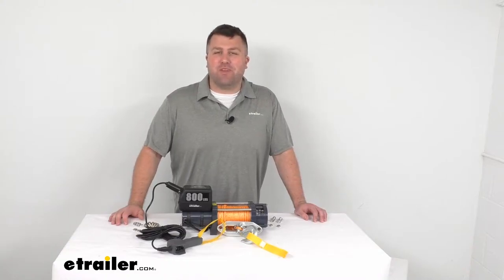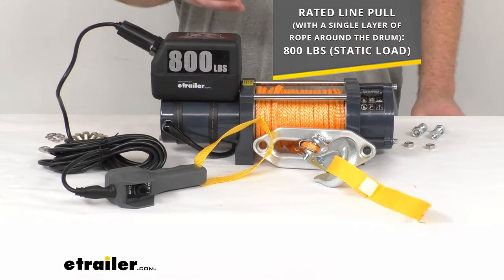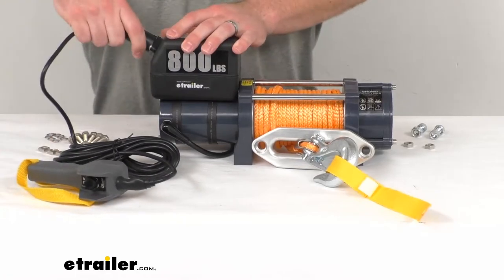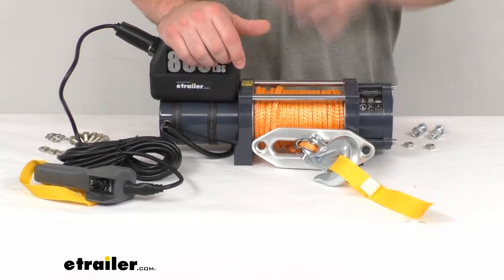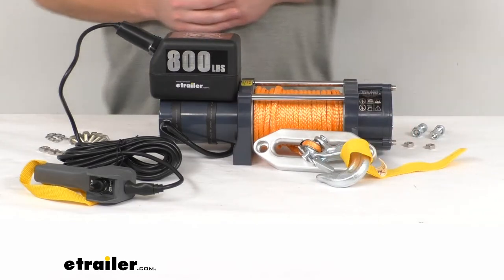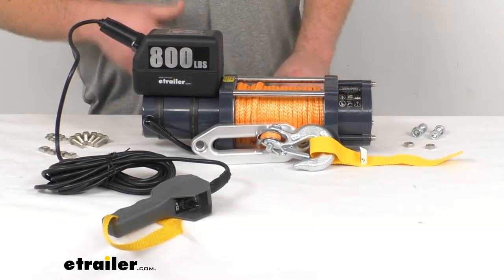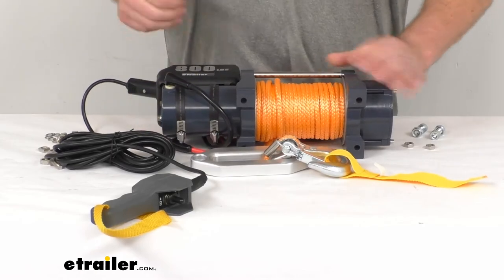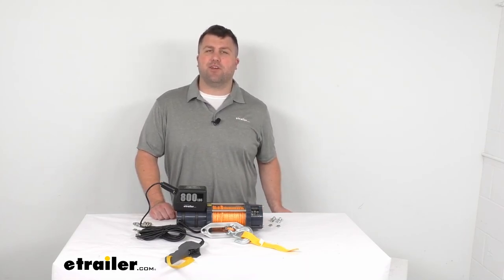etrailer | Bulldog Winch Heavy-Duty Hoist Spec Review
Micheal Hi there. I'm Michael with etrailer.com. Today, we're going to take a quick look at this heavy duty hoist by Bulldog Winch. This is a nice aluminum construction hoist. So it's gonna be very lightweight and strong able to be mounted on your wall or floor of your garage or shop so that you can lift and hold heavy objects such as engines or garage doors. It can also be mounted onto beams, crane-arms or your trailer.

If you're wanting to pull your trailer or your car up onto your trailer, you will just need a mounting plate which is sold separately but lots of different applications for this. It does have a one horsepower 12 volt DC, permanent magnet motor. So it's going to give you a nice solid drive. It's got a all steel Three-Stage Planetary Gear Train with a gear ratio of 187 to one. So it's going to have a nice, powerful fast and safe line pole.

It is rated for 800 pounds of static load. When you have a single layer of rope wrapped around the drum there and so 800 pounds of lifting strength. As far as our winD-Pool speed, it is going to be about 15 feet per minute with no load on it. And that's going to take about 25 amps. It is going to have a 10.8 feet per minute speed.

If you have that full 800 pound load on there and that's going to take about 60 amps of power. This does also have the automatic Double-Cone brake. That's going to hold 100% of the load as soon as the engine stops running. So it's gonna automatically kick-in and hold that load tight. So you're not going to have to worry about any line feeding back out, losing your load or anything like that.

We do have this rubber handheld remote with a 20 foot lead, that's gonna allow you to operate the hoist from a safe distance. So you don't have to worry about anything falling on you, a very simple operation, in and out there this is gonna be weather resistant. So it's got a nice rubber cover on there to make sure that even if you're using this outside in the rain or something like that you'll still be able to operate that without any problems. It just plugs in right up here at the top. So when you're not using it, you can just put that cap on save a little bit of space store this elsewhere and when you're ready to use it slime it up put it right in and you're ready to go. We also have this three six inch, three sixteenths of an inch diameter, H M P E synthetic rope. This is gonna be very strong. It's actually stronger than steel but it's extremely lightweight and safer to handle. So with your, wire ropes. Sometimes if they start fraying you can get your finger caught on there. Get a really nice splinter in that metal as it starts to fray with the synthetic rope. Even if it does start to fray, it's going to be nice and soft and you're not gonna have to worry about that. Another benefit is with wire rope. If it we're to snap, that's a very very dangerous situation. With the synthetic rope, it's not going to be nearly as dangerous for you if this we're to snap, of course your load would still fall but the rope is springing back at you. What being you, isn't going to be nearly as dangerous with the synthetic rope and it is very lightweight. So it's gonna help with our mounting locations so that we're not gonna have to worry about the weight capacity of all that metal wire in place. This is 50 feet long. So we're gonna have lots of length there. It does do a good job of making sure that our load is gonna be supported as we unspool it and then pull it back in. Our drum dimensions that this is wrapped around, is right about two and three eighths of an inch in diameter by five and a quarter of an inch long. You can see, we also have this heavy duty CNC machine belay aluminum hoist fairly. And this is gonna help ensure that our synthetic rope is not gonna fray on sharp edges. It's gonna give us something nice, rounded opening there. So we don't have to worry about friction damaging our rope. It's gonna give us a nice smooth edge. And then of course we do have our half inch steel hook, plated with a zinc dichromate and that is gonna be included so that we can get that connected onto whatever it is that we're trying to hoist. On top here, you can see, we do have our sealed contractor that's gonna transmit our Bat, uh, power from our Rechargeable Automotive Battery to our hoist. This is recommended to be used with a 600 CCA size battery, very easy to get that installed with our wire, wired leads here. These are about five and a half feet long so it should be pretty easy to get hooke